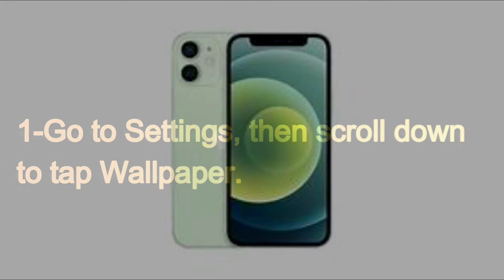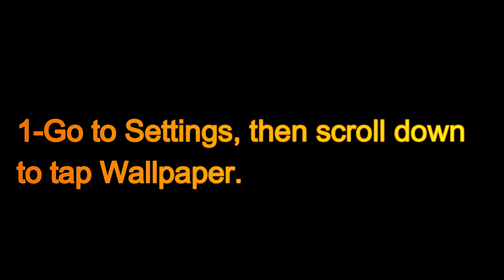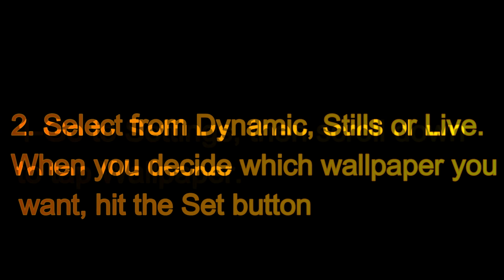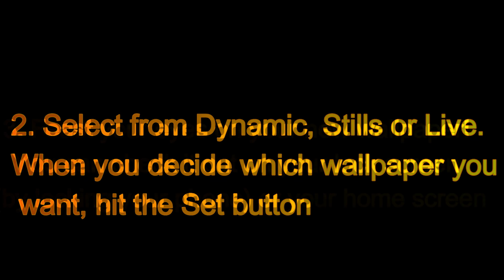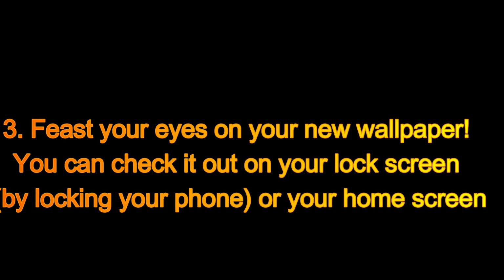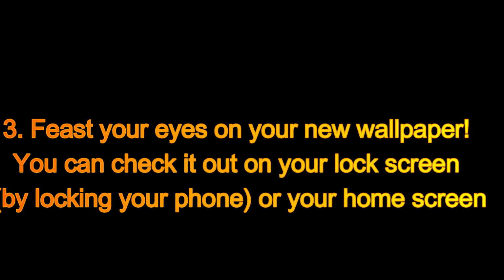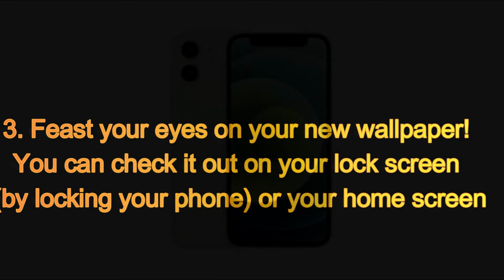How to change the wallpaper on iPhone 12 and get a customized, snazzy background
.How to change the wallpaper on iPhone 12 and get a customized, snazzy background?.You probably already know you can easily turn your photos into wallpaper on the iPhone, but there are plenty of stock wallpapers from Apple already on your iPhone 12 you can install right now